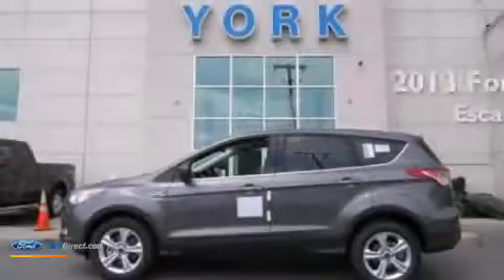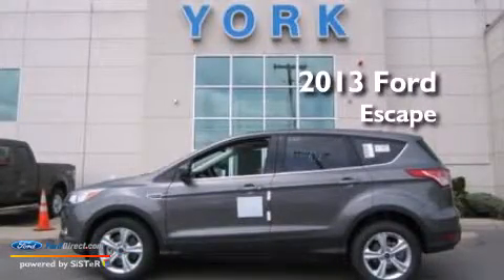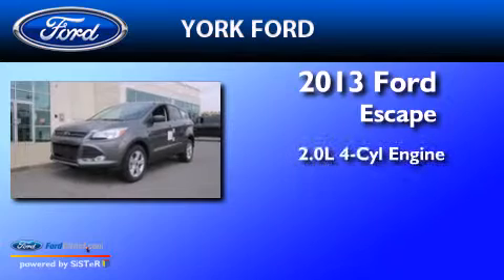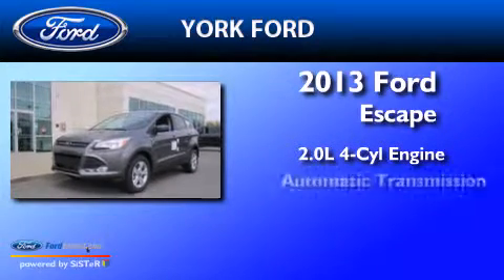2013 Ford Escape Saugus MA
We've been honored to serve the Saugus MA area , we promise that your experience at our dealership will exceed your expectations ! Year : 2013 Make : Ford Model : Escape Engine : 2.0L I4 16V GDI DOHC TURBO Trans . : 6-SPEED AUTOMATIC Exterior : STERLING GRAY METALLIC Interior : CHARCOAL BLACK York Ford Broadway Saugus , MA 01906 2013 Ford Escape Saugus MA